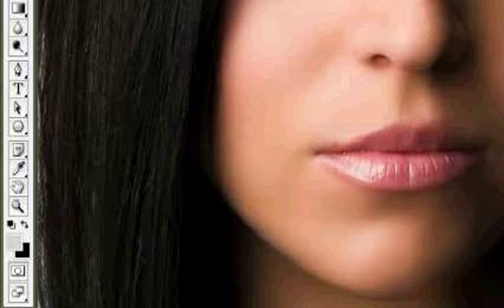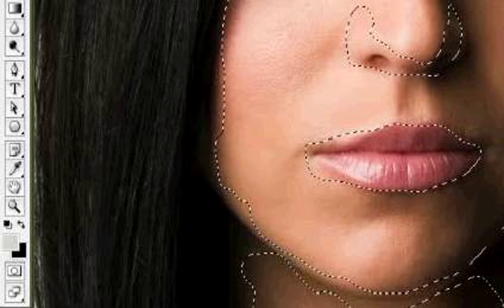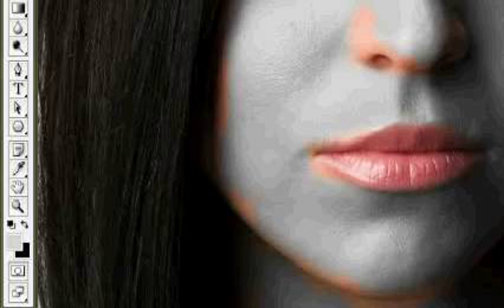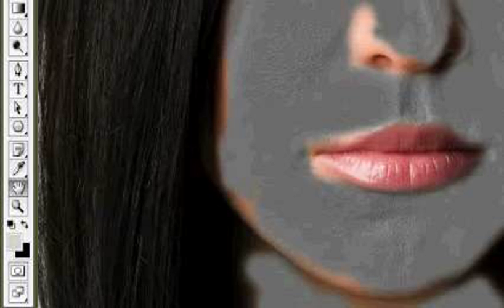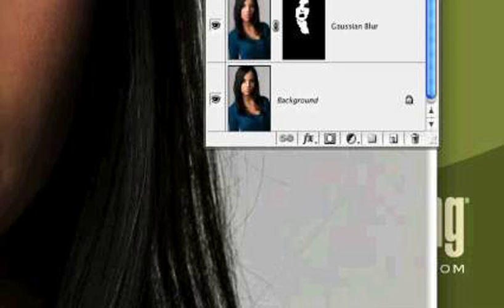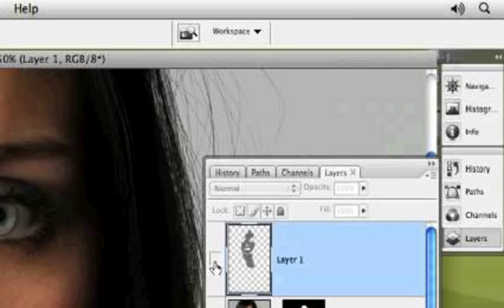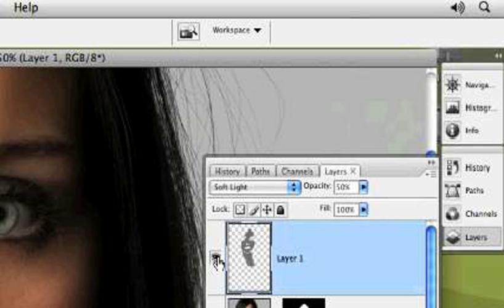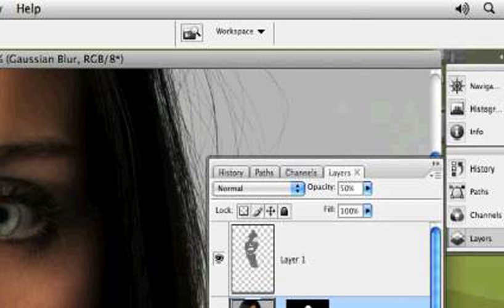Professional Portrait Retouching Part2 - 04 Skin Softening, Part 2